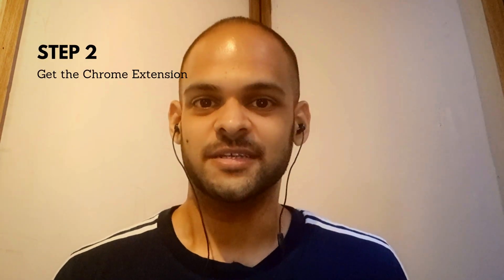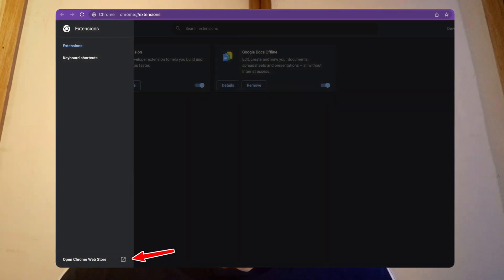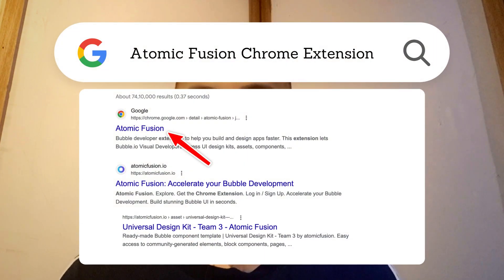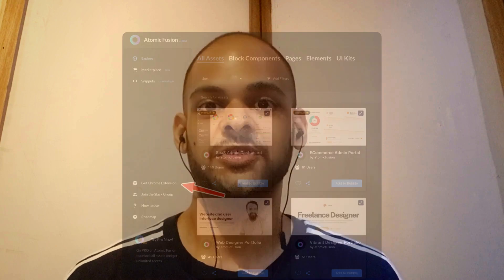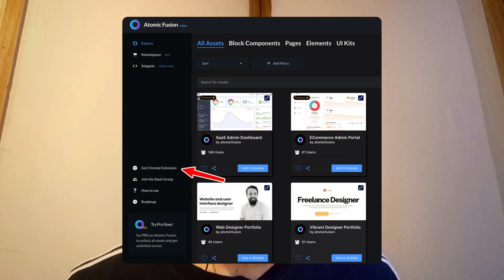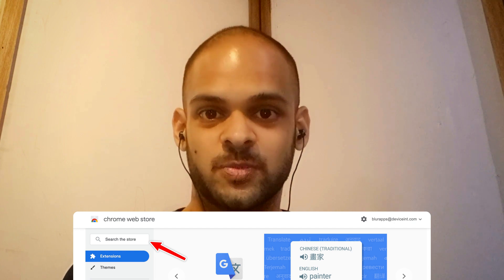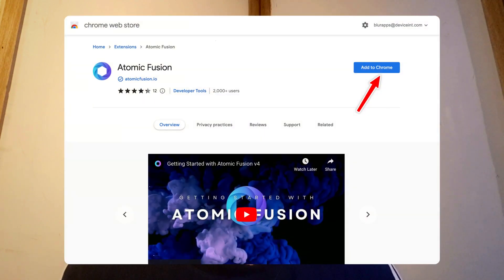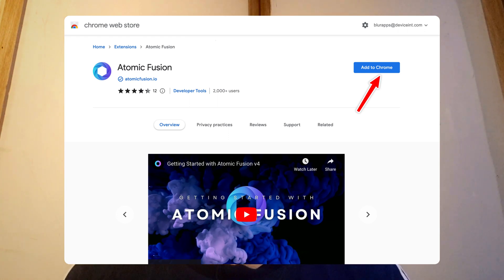Installing the Atomic Fusion Chrome Extension - Tutorial for Bubble.io Developers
Welcome to this comprehensive tutorial on how to find and install the Atomic Fusion Chrome Extension, a must-have tool for every Bubble.io developer out there! Are you ready to simplify your app-building process and tap into a vast universe of professionally crafted components? Atomic Fusion is here to assist you.

In this video, we'll begin by showing you how to locate the Atomic Fusion Chrome Extension through a straightforward Google search. We'll talk about what to look for, and what to click on, so you find exactly what you need.

This step-by-step guide will lead you through the installation process, from clicking "Add to Chrome" to confirming permissions, ensuring a smooth and secure setup. You'll see on-screen prompts and tips to guide you along the way.

Once installed, we'll demonstrate how to set up Atomic Fusion within your Bubble Editor. We'll explain how to access our rich library of Bubble components, templates, UI Kits, and more. You'll see firsthand how to copy and paste these assets directly into your Bubble apps, saving you both time and effort.

Whether you're a seasoned Bubble developer or an enthusiastic beginner looking to build a business or freelance creatively, this extension will revolutionize the way you work. By the end of this tutorial, you'll be fully equipped to enhance your Bubble.io experience with Atomic Fusion, unlocking a whole new level of efficiency, quality, and creativity.

Join us on this informative journey, and let's dive into the future of Bubble.io development together. Happy bubbling!